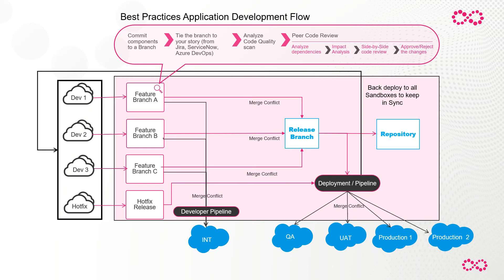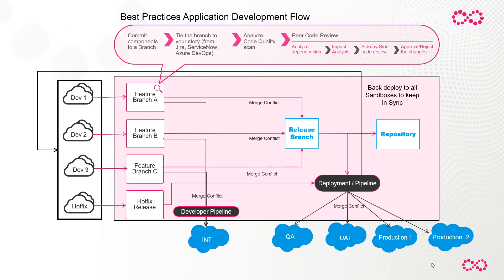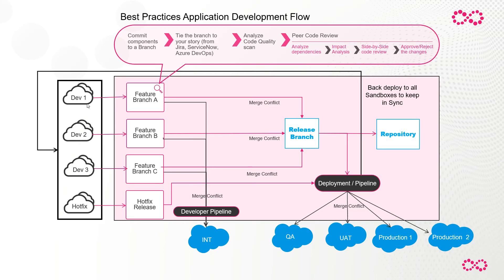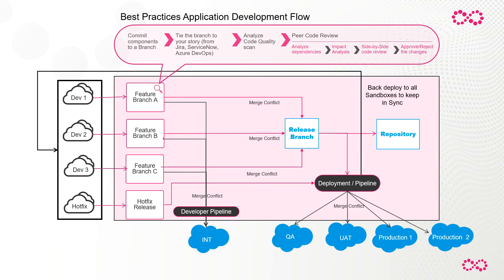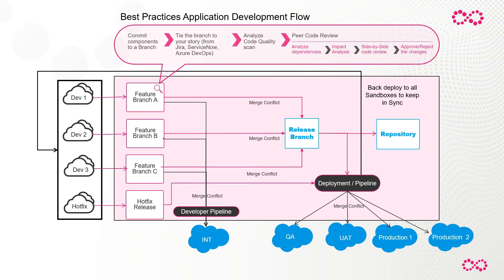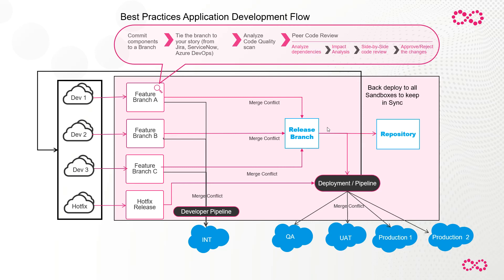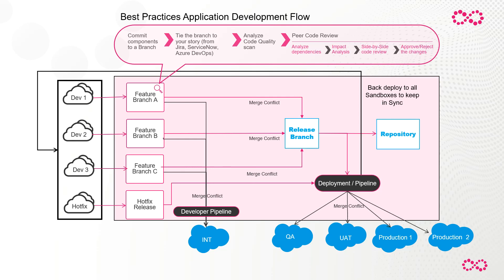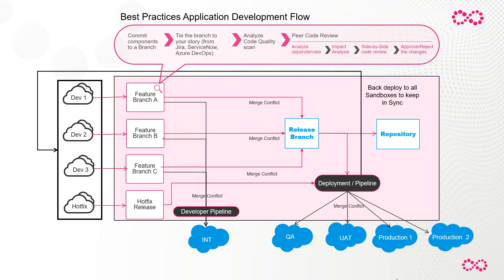Flosum Solution and Architecture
The video shows the view of the Flosum solution and architecture. Flosum is the only 100% native app for release management built specifically for Salesforce. It allows users to seamlessly orchestrate changes across their development ecosystem, eliminating pain points experienced when using traditional dev tools.

Flosum Highlights

A truly complete solution: Flosum is a complete end-to-end solution that handles the full development lifecycle including merging components, version control, continuous deployments, static code analysis, user story management & regression testing.
Full Integration: Flosum can integrate with most Salesforce Applications such as Git, Jenkins, Provar etc.
100% Secure: Flosum's Native Release Technology ensures all data always remains securely within the Salesforce platform making it perfect for healthcare & financial institutions. Flosum is the only solution approved for use on the government cloud.